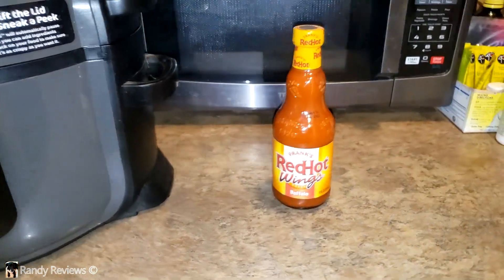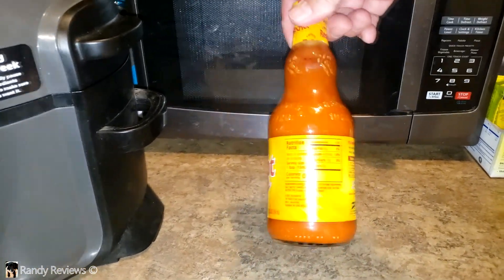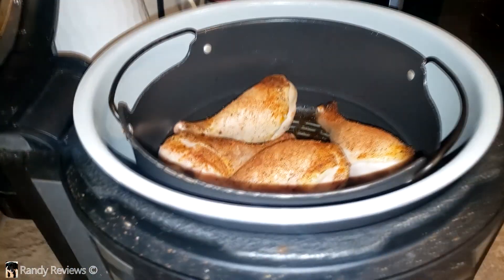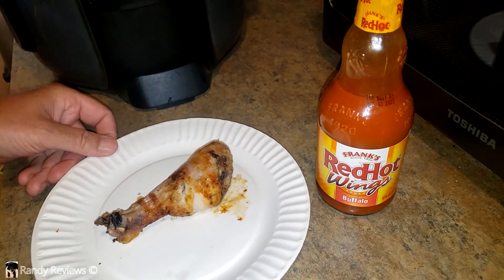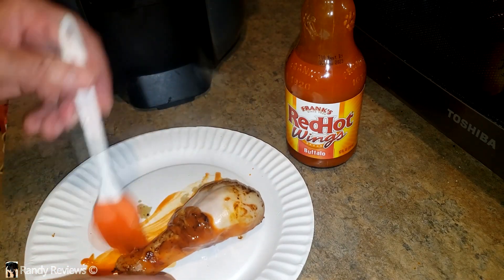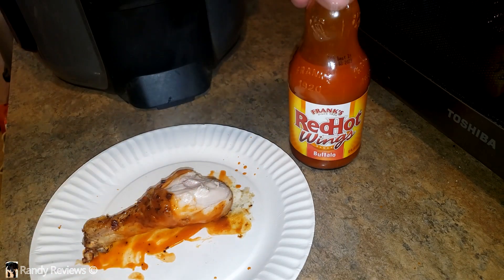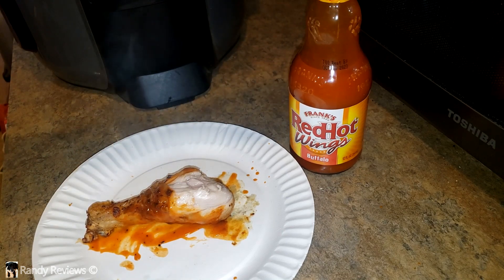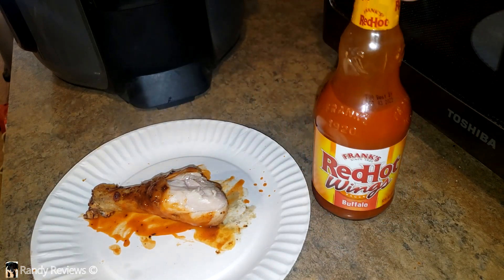Taste Test Good Stuff Classic Wing Sauce Flavor Love It